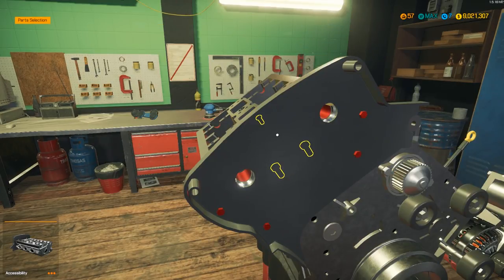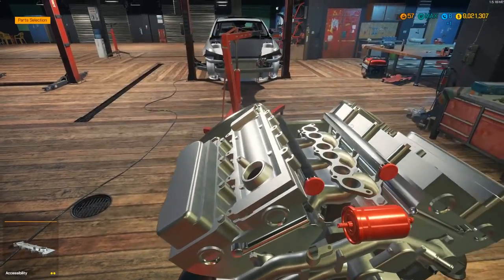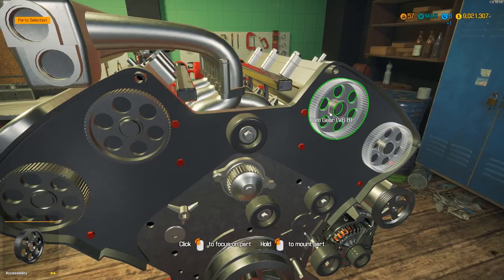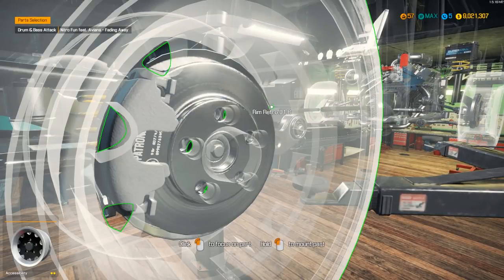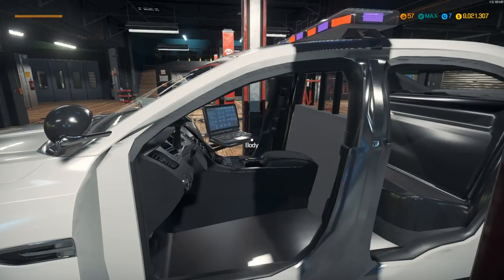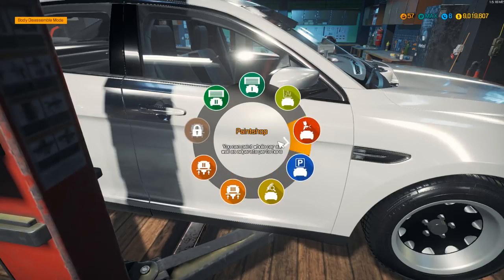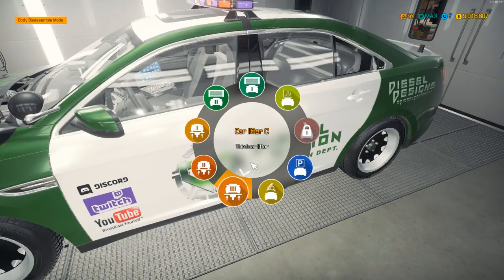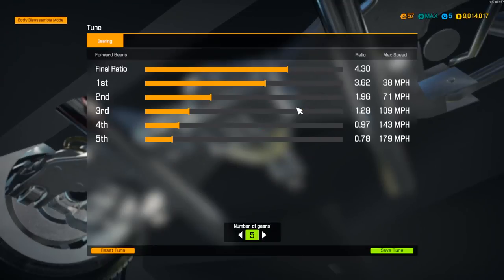CUSTOM POLICE CRUISER : Car Mechanic Simulator 2018 Gameplay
Car Mechanic Simulator 2018!  Today, we check out the 2010 Ford Taurus Interceptor made by Deadbob777 and Custom Liveries by French Toast!

Bass Rebels